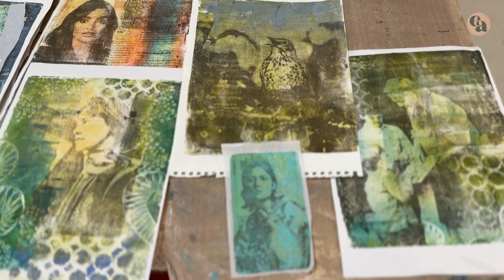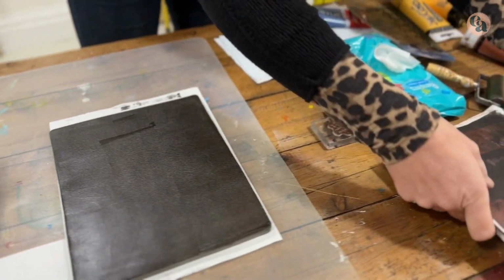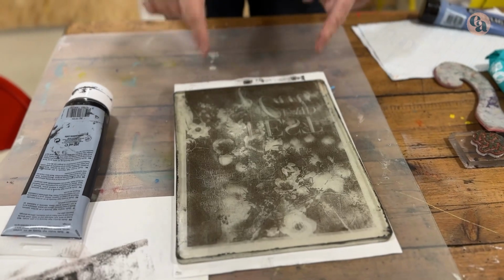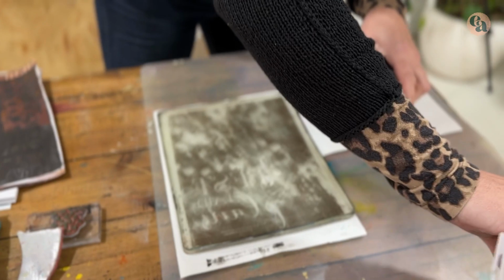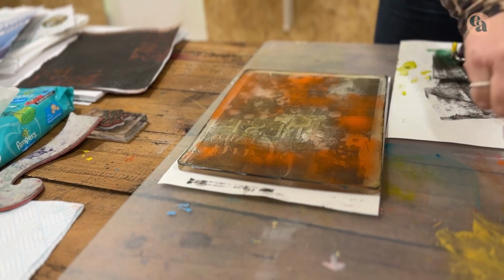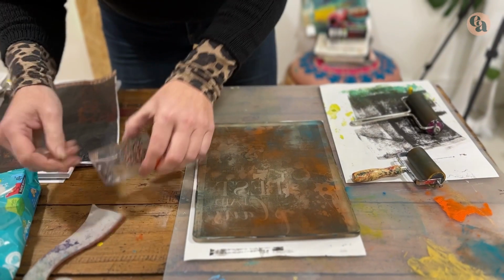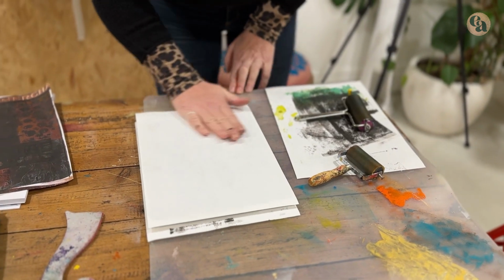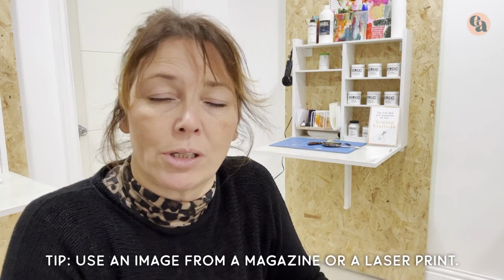Master Gel Plate Image Transfers | Fail-Proof Techniques & Tips from Everything Art Store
Hey, art enthusiast! 🎨 Ever felt like gel plate image transfers are just too tricky? Felt a little blue when your early attempts didn't quite hit the mark? Well, we've got some fantastic news for you! 😄

Our very own Anneliese from Everything Art Store has been on a creative adventure, experimenting and exploring every nook and cranny of the gel plate image transfer realm. She's wrestled with the challenges, laughed at the mishaps, and now she's ready to share her foolproof methods that are set to work every single time! 🙌

In this video, Anneliese spills the beans on her tried-and-tested techniques for perfect gel plate image transfers. Follow her step-by-step process and learn how to avoid those common pitfalls that can make your art journey feel more like an uphill battle.

And remember, every masterpiece begins with a single stroke. Happy creating! 🎨🖌️💕